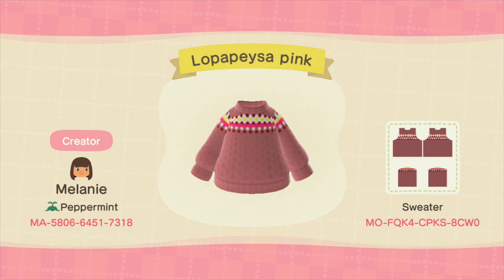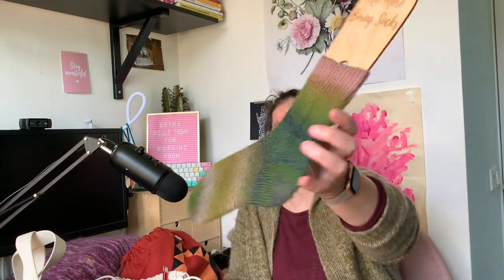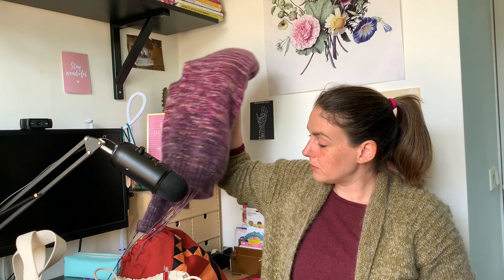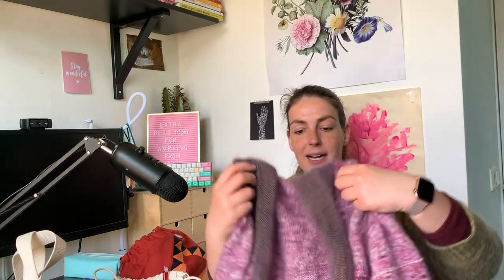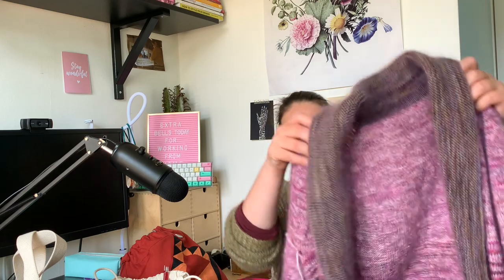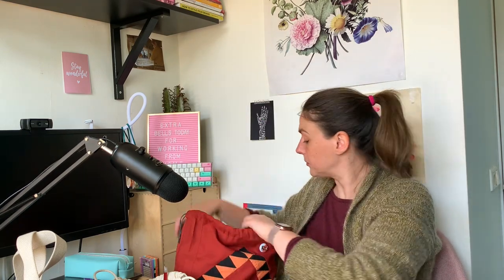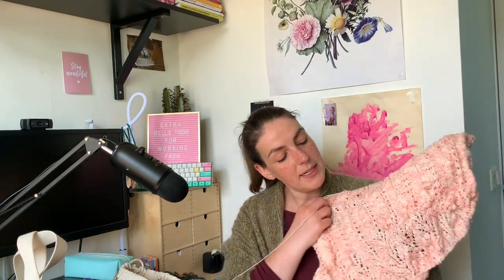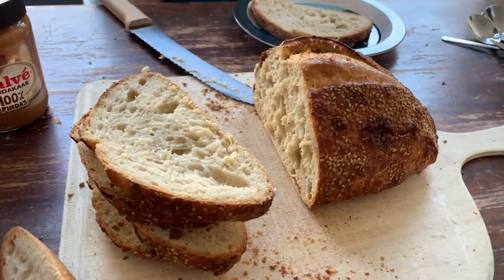Ginny Cardigan, Lace Shawl and a bunch of socks | Knitting Podcast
I finished another Ginny Cardigan, have a bunch of socks, am working on a lace shawl and a Gramps cardigan by TinCanKnits.

Codes for the Animal Crossing sweaters:
- Lopapeysa Pink: MO-FQK4-CPKS-8CW0
- Lopapeysa Grey: MO-JKJQ-XSF6-0S56
- Lopapeysa Blue: MO-JMY2-DQYQ-PLDD